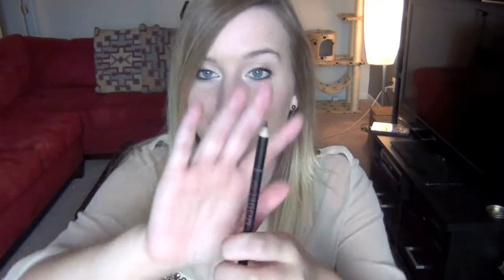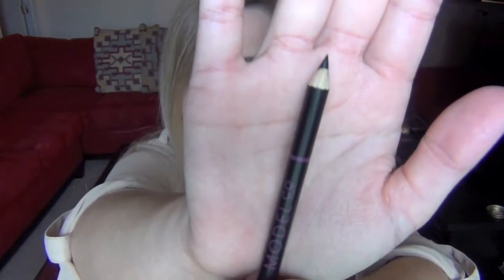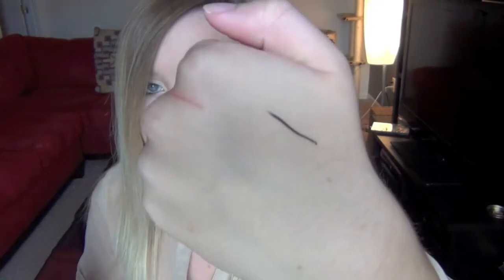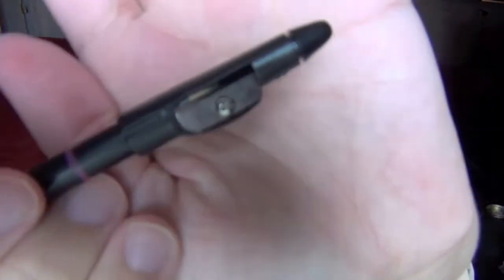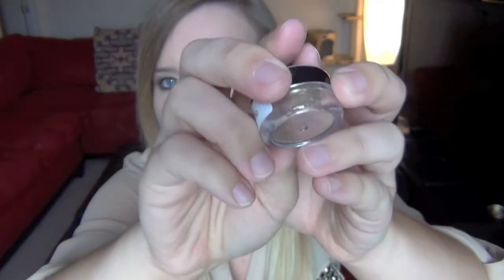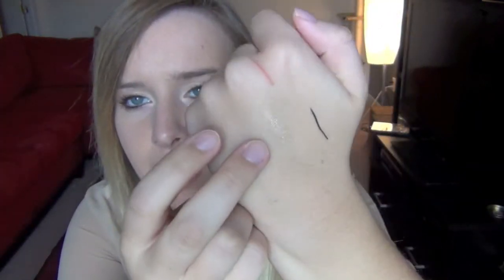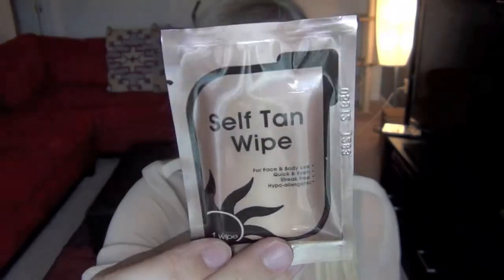May Beauty Box Five Unboxing ♡ 2013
What I'm Wearing:
shirt: tobi
earrings: forever21

Tweet Your Heart Out!

Are you Pinterested?